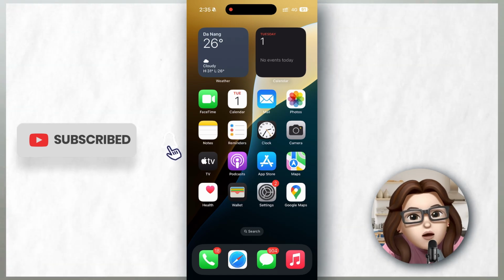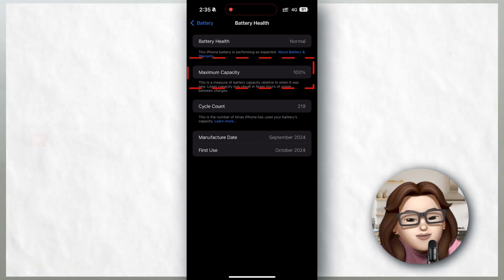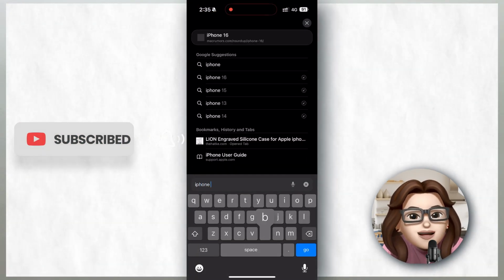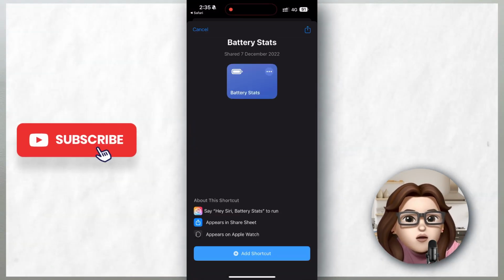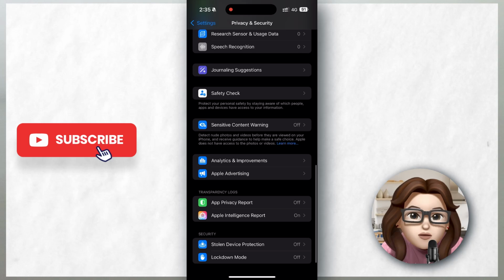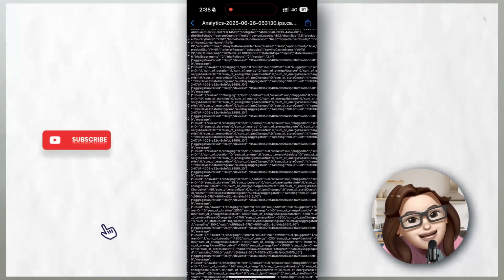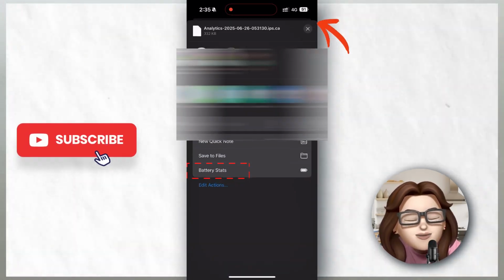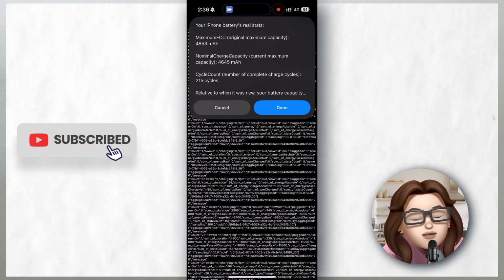How To Check Real Battery Health on iPhone (iOS 18)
In this video, I’ll show you how to check your real battery health on iPhone running iOS 18 — updated for 2025. Whether your iPhone battery drains too fast, charges slowly, or feels weaker than it used to, it’s essential to monitor your battery’s health regularly. Apple has added new options in iOS 18 to make this easier and more accurate than ever before.

We’ll walk through where to find your Battery Health & Charging section, what Maximum Capacity really means, and how to interpret the Peak Performance Capability indicator. I’ll explain the new battery insights Apple now includes in iOS 18, so you know whether your iPhone battery is still performing at full strength — or if it’s time to consider a replacement.

This tutorial works for all iPhones compatible with iOS 18, including:

iPhone 15 / 15 Pro / Pro Max

iPhone 14, 13, 12, SE (2nd/3rd Gen)

Any older model running iOS 18

You’ll also learn:

The difference between Battery Health and battery usage stats

What to do if your battery capacity is below 80%

How iOS now shows charging patterns and background activity that drain power

How to spot if your battery has been degraded due to heat, overcharging, or age

I'll also share some pro tips to help extend your battery life, like using Optimized Battery Charging, enabling Low Power Mode, and avoiding unnecessary background activity. If you’re noticing that your phone shuts off unexpectedly or lags during high-performance tasks, the battery health section can reveal whether your iPhone is throttling performance due to battery issues.

By the end of this tutorial, you’ll know exactly how to check your iPhone’s battery health, how to interpret the data, and how to take action if something looks off.

This video shows you How To Check Real Battery Health on iPhone (iOS 18) Easily! Watch this Video till the end to learn How To Check Real Battery Health on iPhone (iOS 18).

Were you able to figure out How To Check Real Battery Health on iPhone (iOS 18)? Share this with your friends who want To Check Real Battery Health on iPhone (iOS 18).

Problem Solved in this Video-:

What Do you Think of How To Check Real Battery Health on iPhone (iOS 18)?